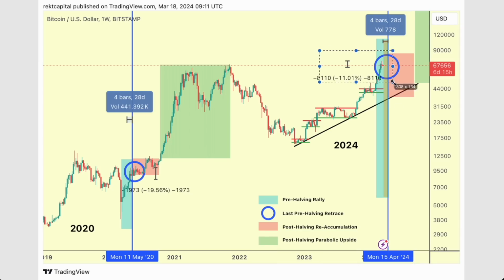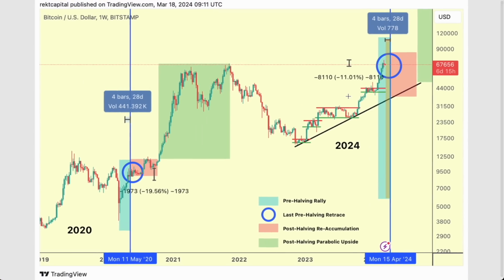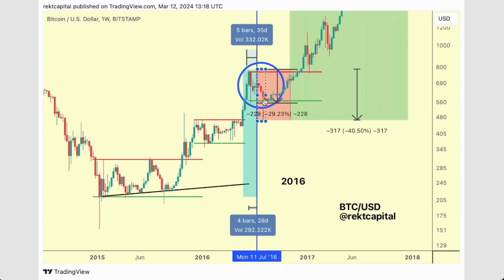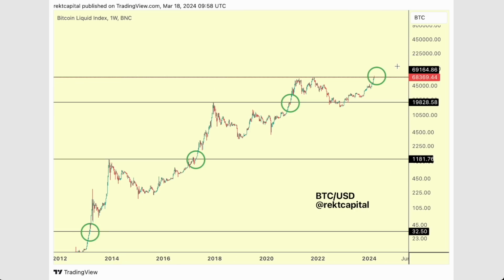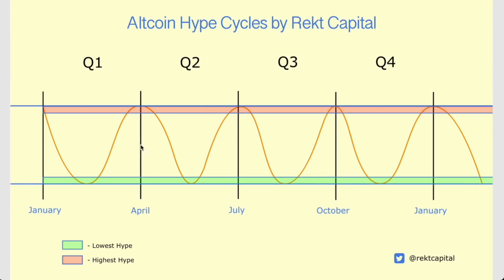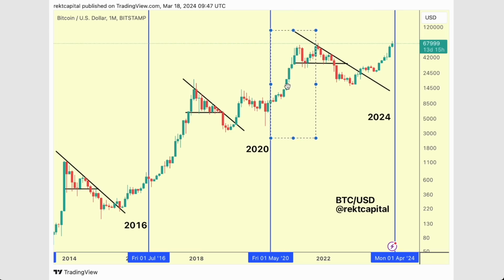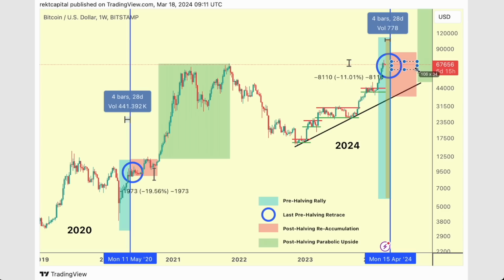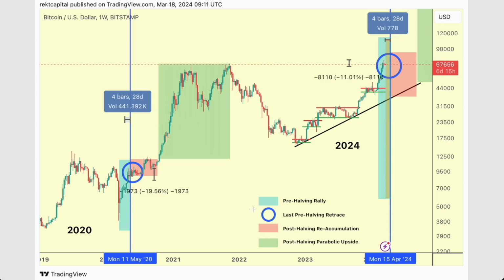Bitcoin Pre-Halving Retrace “Danger Zone” Is Here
We'll talk about the Pre-Halving Retrace "Danger Zone" that Bitcoin is currently entering. Historically, Pre-Halving Retraces have occurred in this zone and it looks like this time is no different.